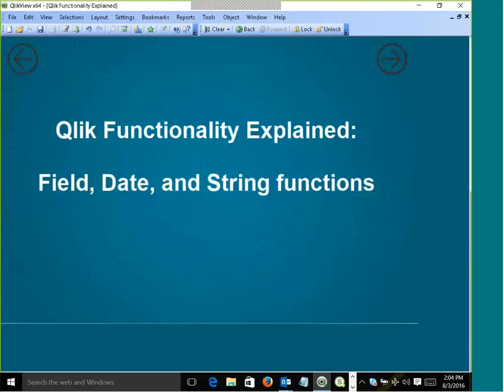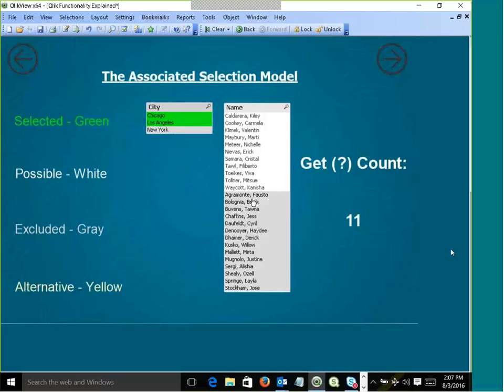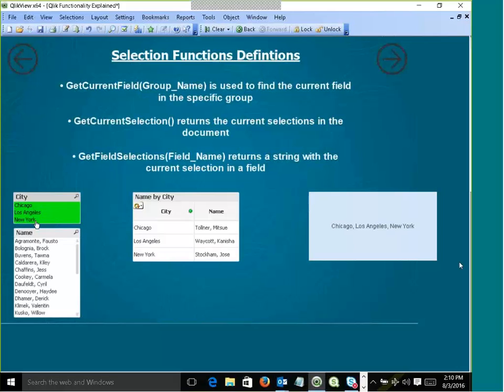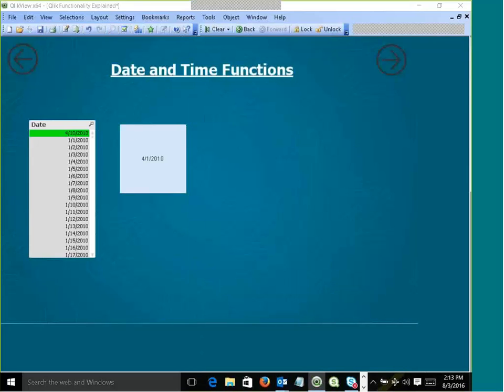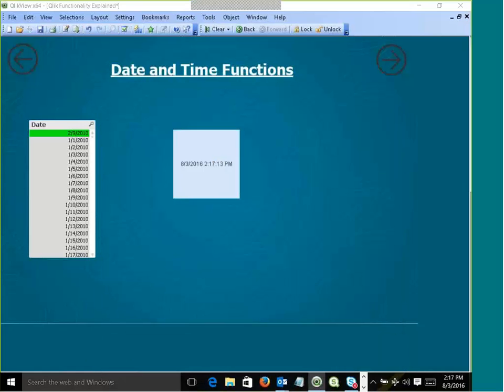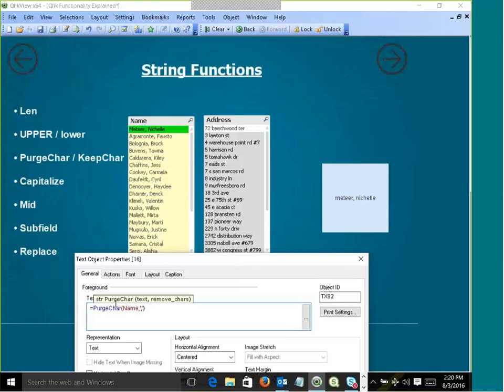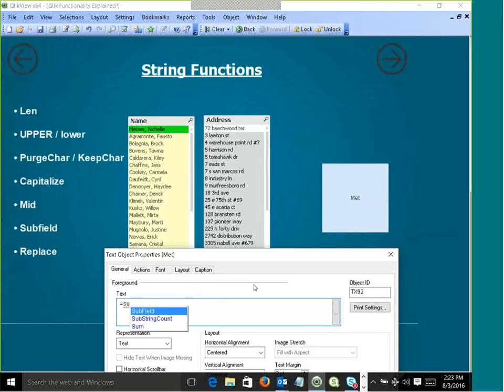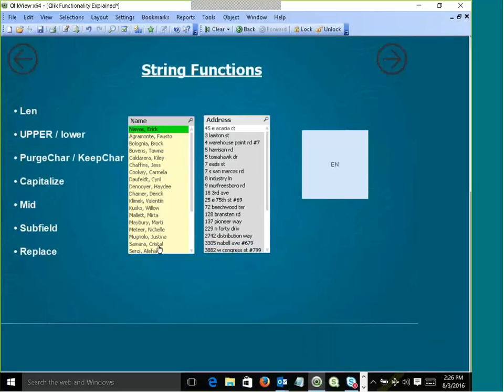Webinar - Qlik Functionality Explained: Field, Date and String functions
This is a recording of a webinar on July 28, 2016 by Rohan Doshi.

Webinar description:  Beat the heat with an opportunity to learn and gain additional knowledge on some of QlikView’s most useful functions. Whether you are new to QlikView/Sense or an experienced professional, this webinar will have something new and interesting for everyone. Participants will be able to see numerous functions used and explained, along with a Q & A session at the end to answer any questions you may have.